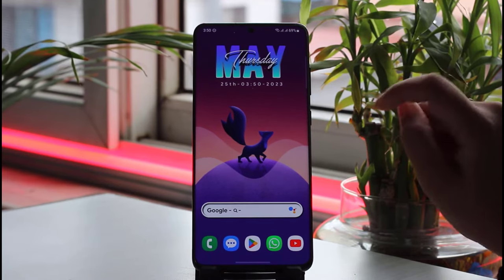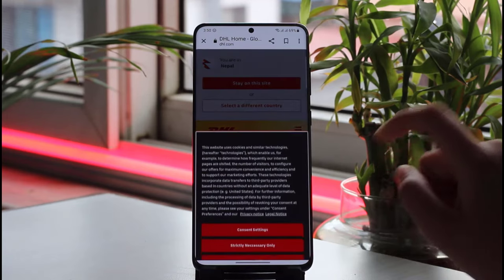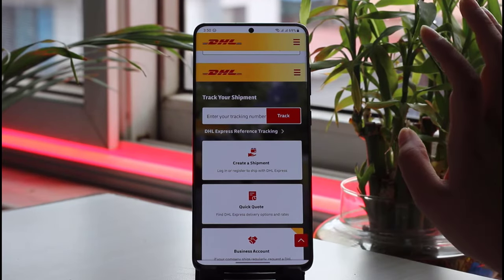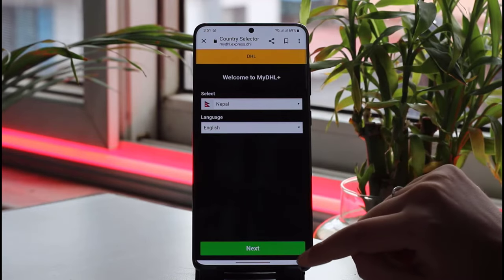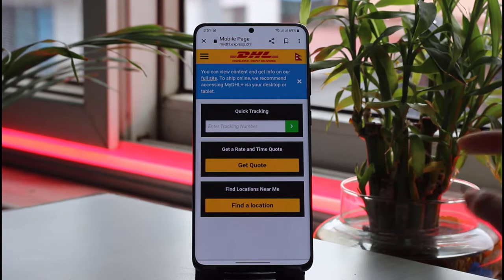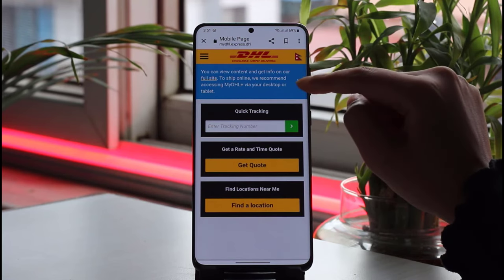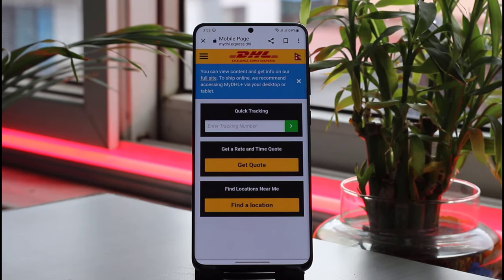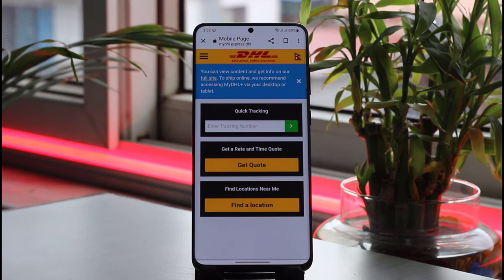How To Ship Internationally on DHL | 2023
In this tutorial, I will guide you on how you can simply go ahead and ship internationally in DHL.
0:00 Intro
0:14 Phone browser
0:30 Create shipment
0:59 Access My DHL+
0:20 Conclusion